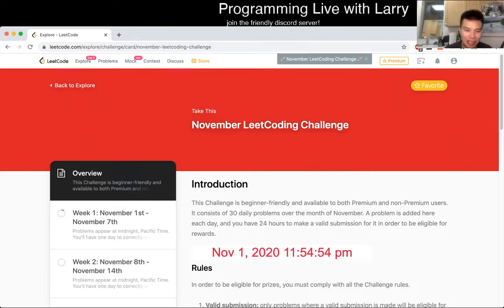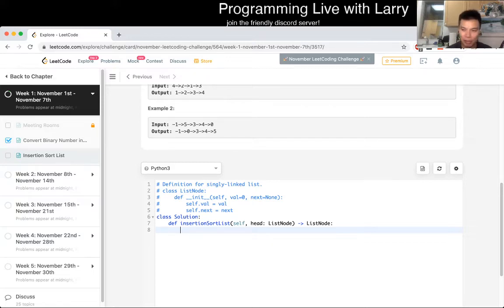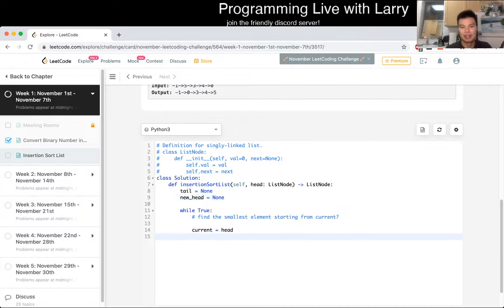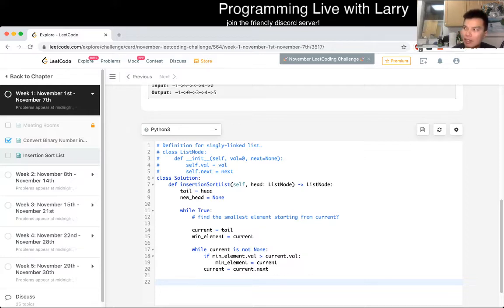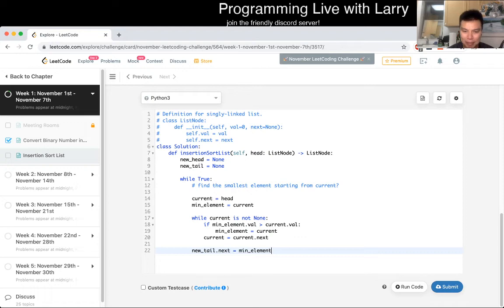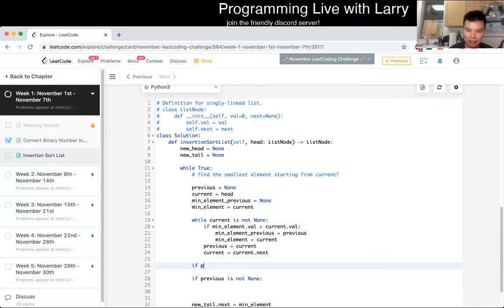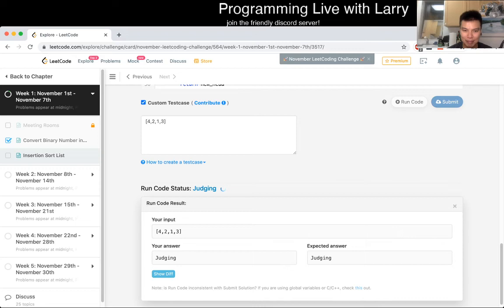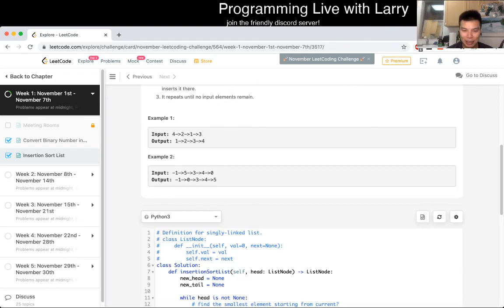147. Insertion Sort List - Day 2/30 Leetcode November Challenge